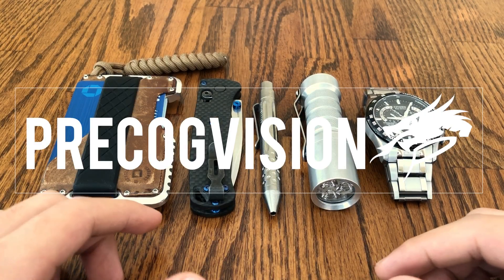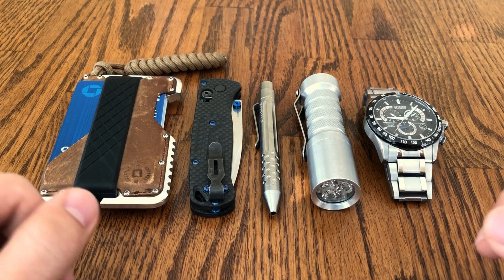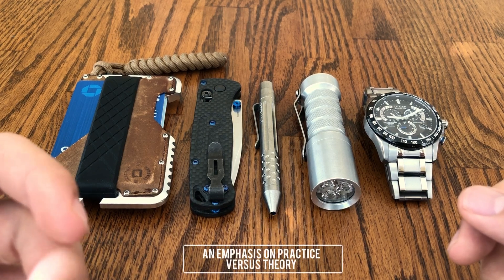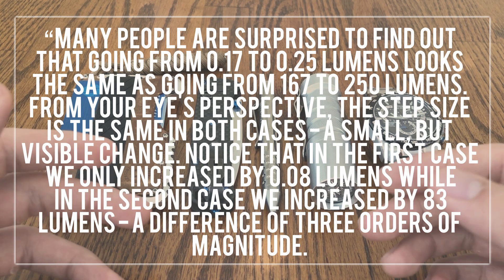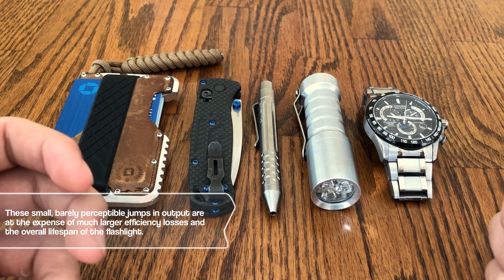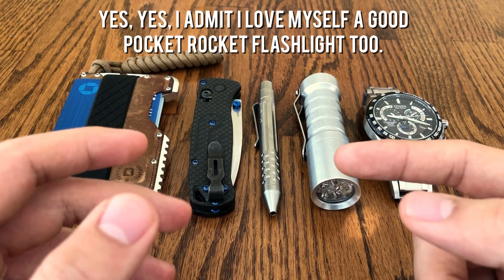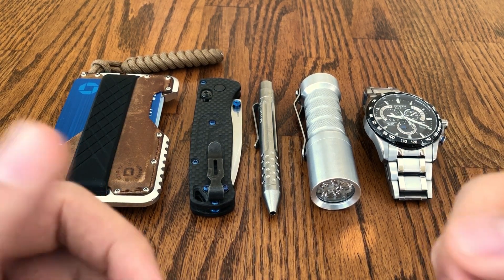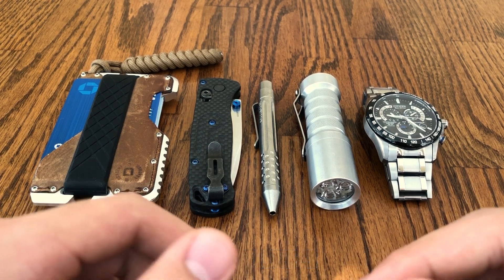Flashlight Reviews: Why I Don’t Do Beamshots, Common Misconceptions, and Philosophy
I've been meaning to make a video on this question for a while now, but only recently did I feel compelled to because of a comment I received on one of my videos. So why don't I do beamshots and outdoor video? The answer, simply put, is that they are inherently inaccurate. We can break this down into a few main reasons.

Foremost is the difference in the way a camera and your eye perceive light. A camera uses something called ISO which controls the camera’s sensitivity to light. ISO varies between cameras, but suffice it to say that the human eye’s ISO - if we could measure it that is - would generally be much higher. In layman’s terms, your eyes are much more sensitive to light than most cameras are. You will almost always be able to see much more in real life with a flashlight than you would in a video because of the way your eye naturally adapts and your brain makes corrections to what the eye registers.

Second, output is often exaggerated or outright made-up by manufacturers. Every year, these manufacturers pump out flashlights that are consistently just a little brighter. These minute jumps in output that are commonly measured in lumens are pretty much imperceptible in real life, though, and this is because your eyes perceive light logarithmically. From HDS Systems: “Many people are surprised to find out that going from 0.17 to 0.25 lumens looks the same as going from 167 to 250 lumens. From your eye's perspective, the step size is the same in both cases - a small but visible change. Notice that in the first case we only increased by 0.08 lumens while in the second case we increased by 83 lumens - a difference of 3 orders of magnitude.”

To add to the confusion, it's also very easy to confuse overall output for intensity. This is another reason why output in most modern flashlights are a moot measurement. We can break this down to lumens versus candela. If we have a circle filled with sand, you can think of lumens as all the sand in the circle. Candela, on the other hand, is the highest point of the sand or the peak intensity of the beam. Bearing these measurements in mind, you can see that it would be very easy for a 140 lumen flashlight, such as my HDS Executive, to keep up with or even be perceptibly brighter than my 500 lumen Surefire Fury.

What this all basically comes down to is that it takes a tremendous jump in output for your eyes to see the difference, and this difference is just as hard to capture on video. These jumps in output which are barely perceptible, though, come at the expense of efficiency and often overdriving the LED unsafely. Manufacturers effectively prey on uneducated consumers like so, who believe that “more” is better.

Finally, beamshots and outdoor video are not as helpful as you might think because of age. When I say age, I’m talking about literally how old you are. As you age, your eyes change dramatically. And like all muscles, the muscles that control how much light your eyes let in deteriorate as you grow older. An older person will require much more light to see adequately than would a younger person such as myself. As a result, anything someone sees on video, which everyone sees holistically, is not going to translate accurately on an individual basis to what they would see in real life.

Hopefully you guys can see why outdoor video and beamshots are not a very good basis for video reviews. I’ll admit that I’m considering adding them to future videos if only to sate all the beam questions I get, but I really don’t feel comfortable providing content that I know is going to lead to unrealistic expectations.